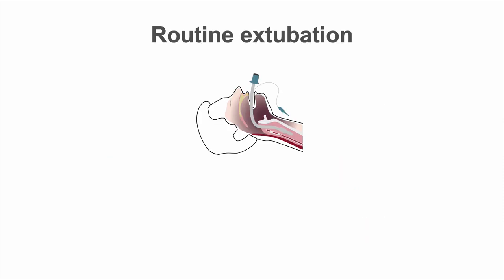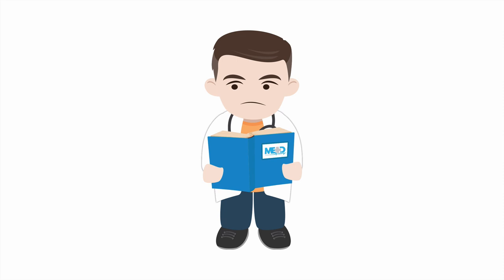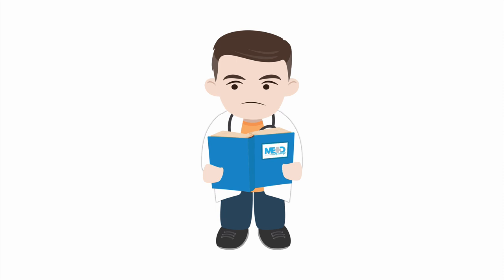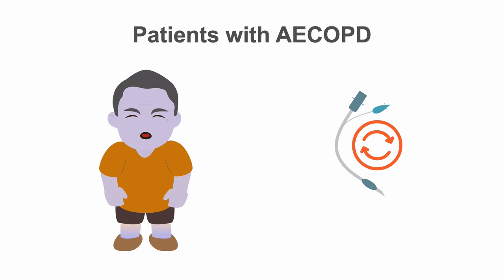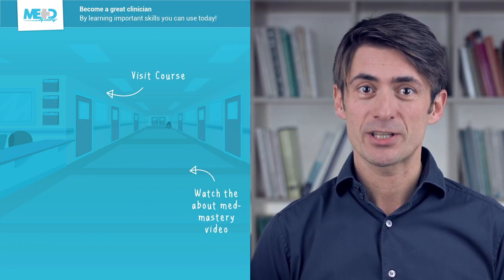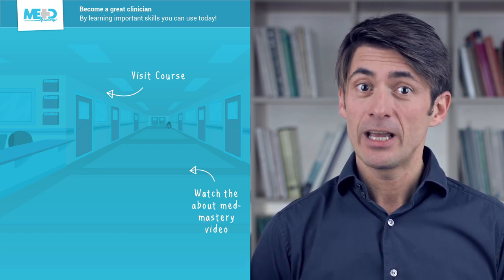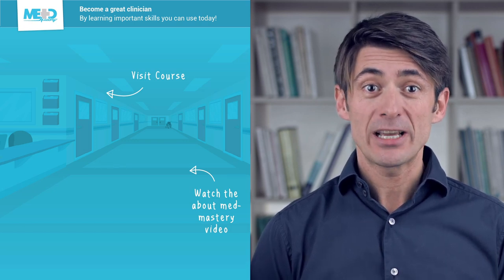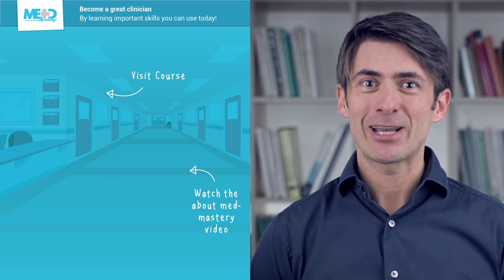Applying NIV after extubation